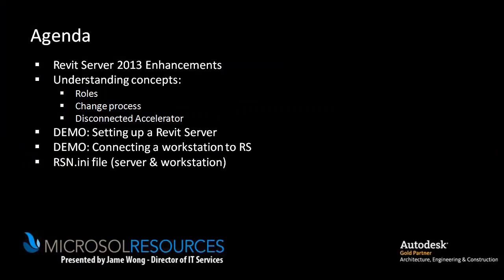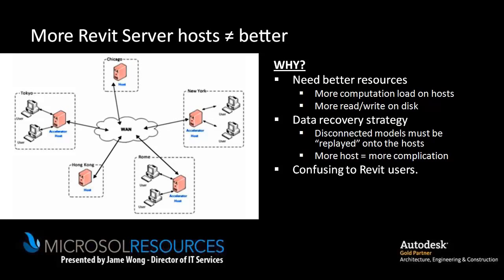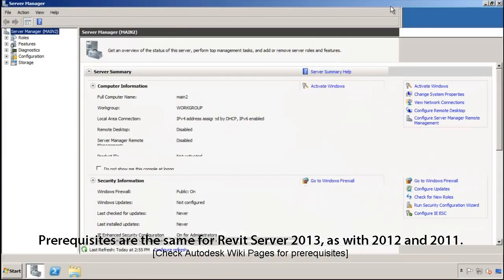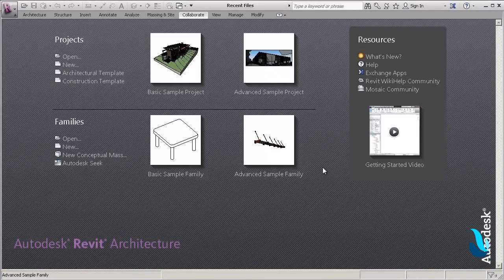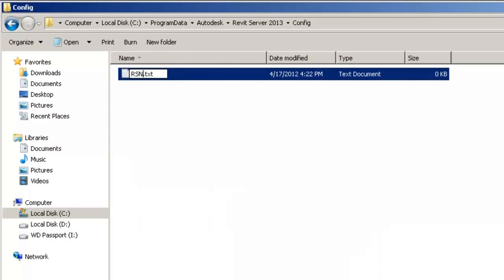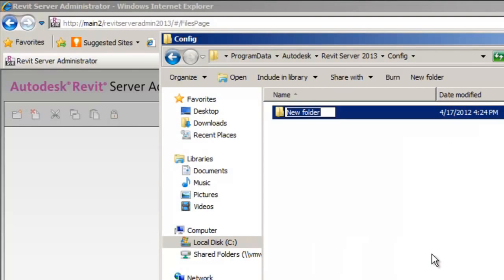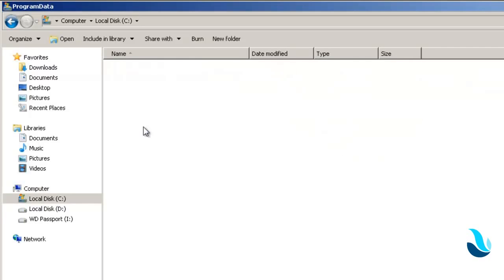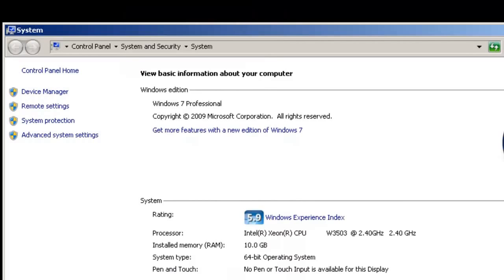Revit Server 2013 - Setting up model collaboration across LAN/WAN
Understand the concepts, and then set it up and make it work for your office for true Revit model collaboration across a LAN / WAN.